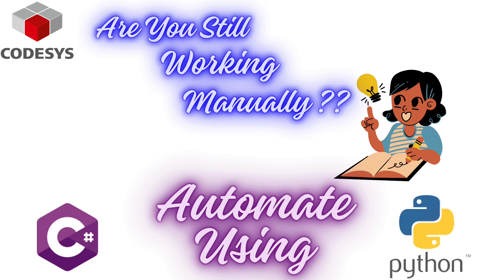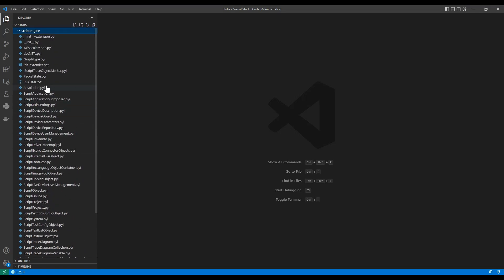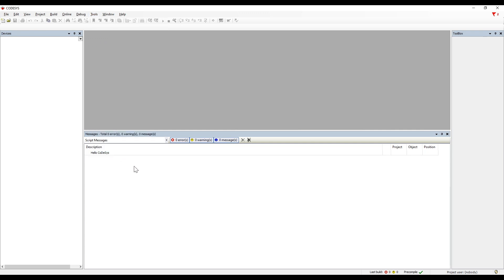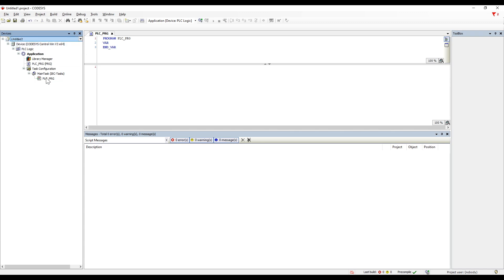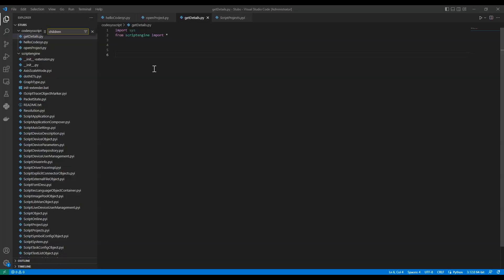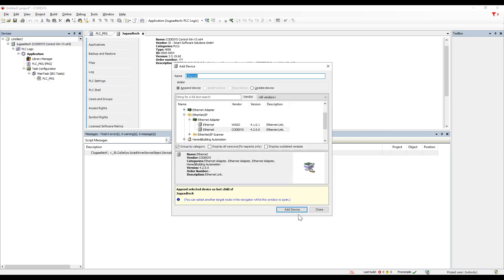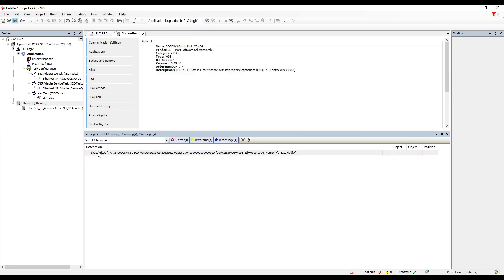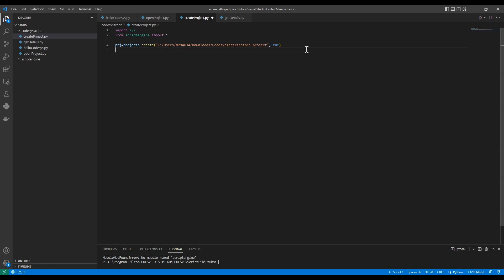CoDeSys Tutorial: Automate using Codesys Scripting Part 1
Codesys provide Scripting for automating all the work we do manually in Codesys IDE .
in this particular video i am covering the basics of how we can create and utilize the Codesys scripting to automate all the different functions.

00:00 Introduction
00:46 Codesys Scripting
01:36 Execute Script in Codesys
03:25 Open Project using Script
06:35 Read Details of Devices
10:15 Read Multiple Devices
10:56 Create Project
11:59 Add Device in Project
15:30 Add POU in Application
16:38 Adding GVL, Task Configuration